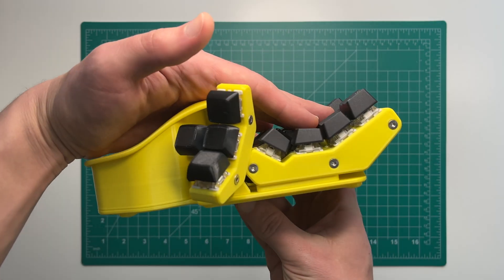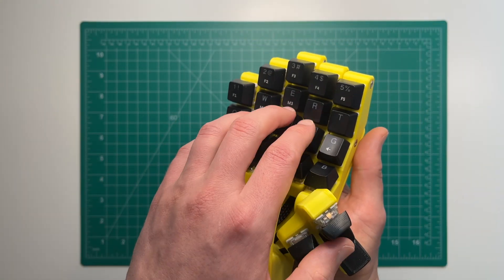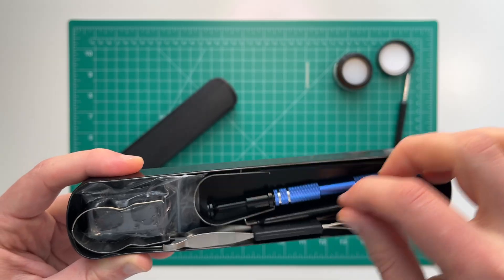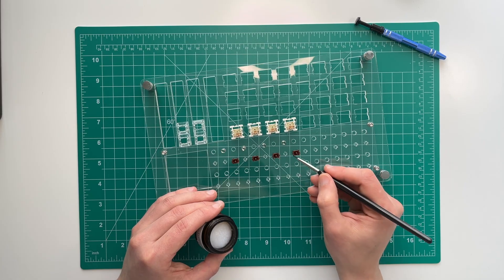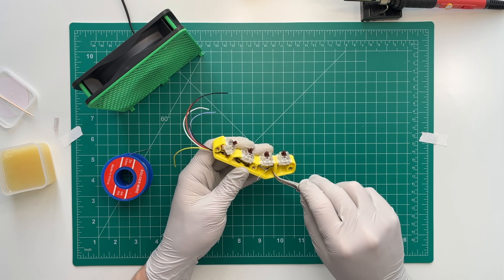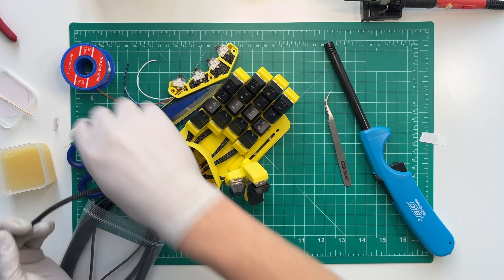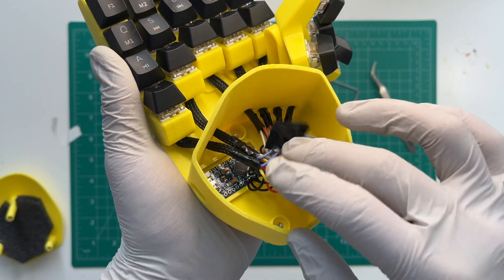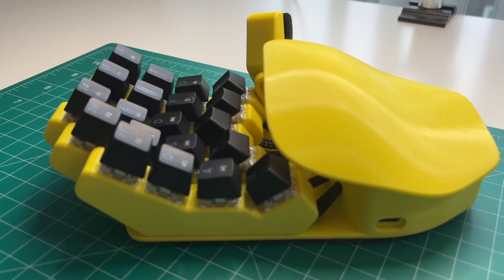Experimental Keypad — No Joystick This Time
This keypad is a much more refined build and fully user-configurable through Vial. It was also my first attempt at creating a gamepad without an analog joystick, since my earlier joystick-based designs weren’t as universally compatible across devices. This version, by contrast, works flawlessly even with an iPad.

Around the time I built it, Plasticity.xyz had just been released, so this project also became a chance to learn the new 3D modeling tool and put it into practice.

Design & Modeling:
- Plasticity

3D Printing:
- Creality Ender 3v2 Neo
- Creality PLA filament
- Ultimaker Cura (slicer)

Electronics:
- USB-C ProMicro controller
- Hand-wiring tools (soldering iron, wire, diodes)

Firmware & Configuration:
- Vial
- QMK